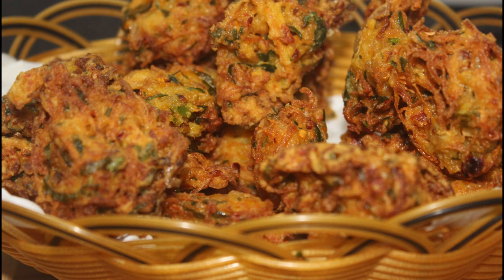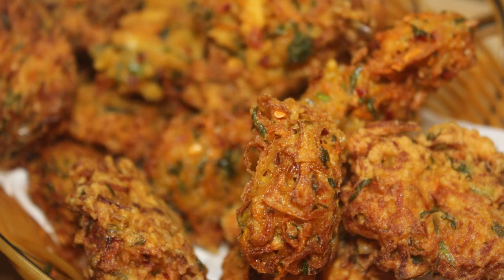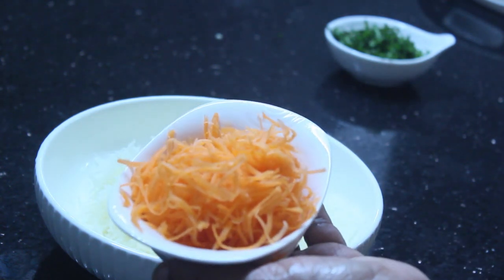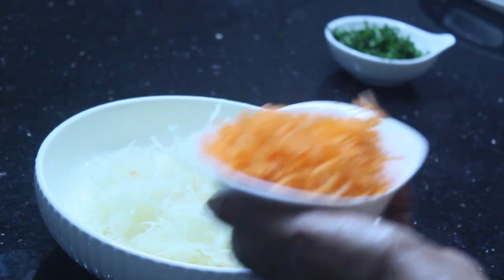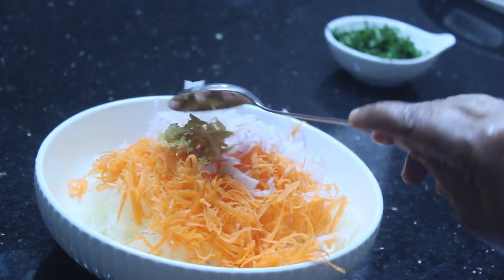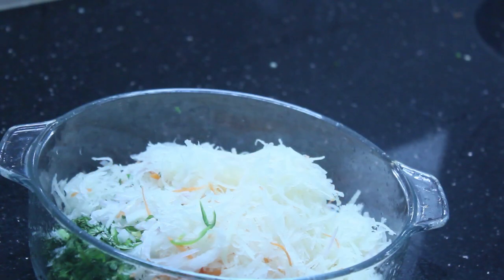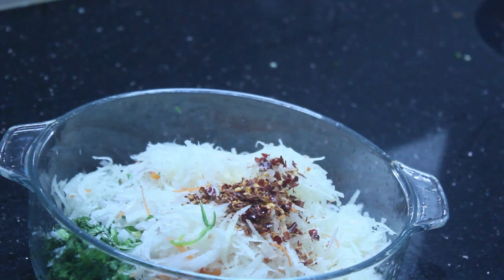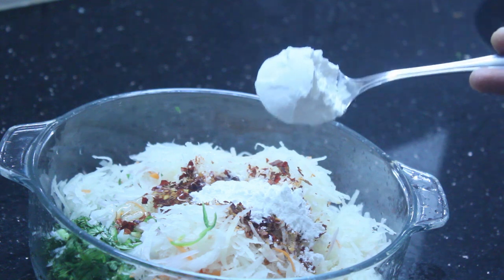5 minute Easy Evening Snack recipe/Potato Carrot Snack Recipe